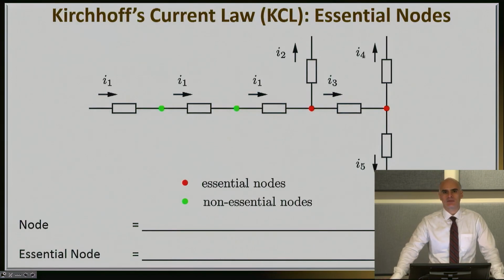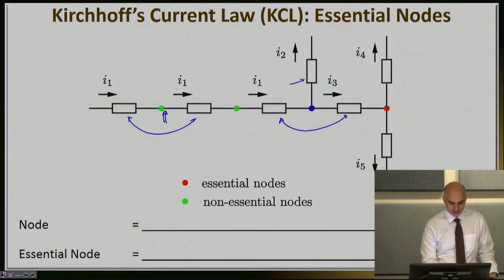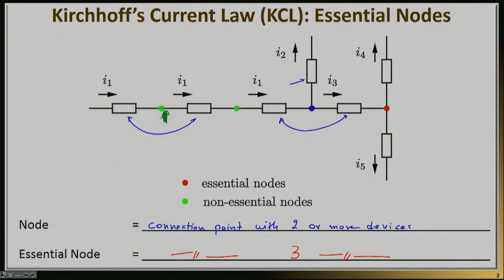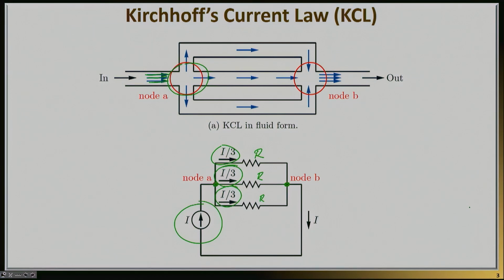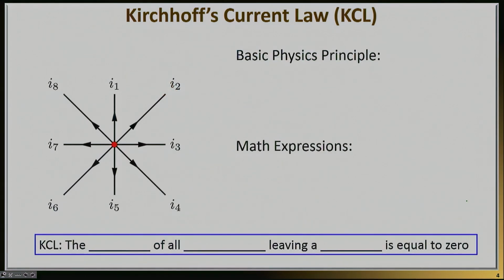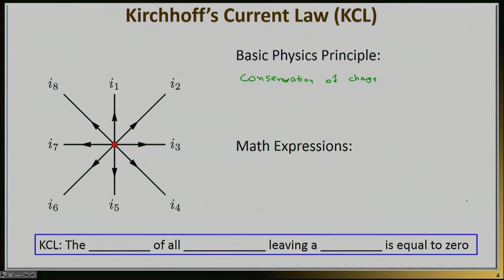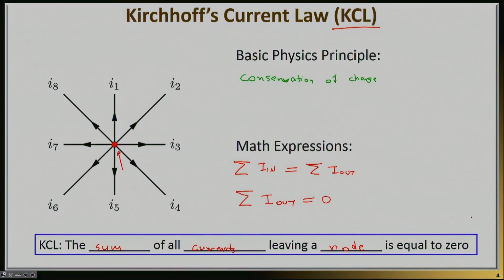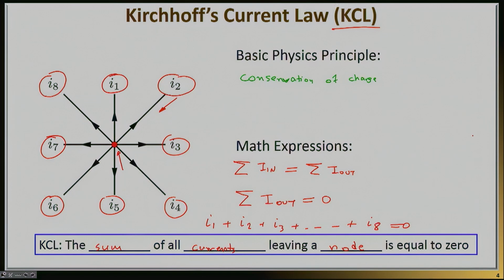Electrical Engineering Fundamentals I | Lecture 9 Kirchhoff's Current Law | Purdue University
Let's dive into the essentials of electric circuit analysis with Senior Vice President for Partnerships and Online at Purdue University, Dimitrious Peroulis. In this video, Professor Peroulis carefully explains Kirchhoff's Current Law (KCL), a fundamental principle underpinning the analysis of electric circuits. Derived from the principle of conservation of charge, KCL is vital in calculating the distribution of current across various branches of a circuit, especially at nodes that connect three or more devices. Through Œ£Iin = Œ£Iout, KCL reinforces that the total current flowing into and out of a node in a circuit must always balance each other out. Along with Kirchhoff's Voltage Law (KVL), KCL is a crucial tool for understanding and solving complex electrical circuits.